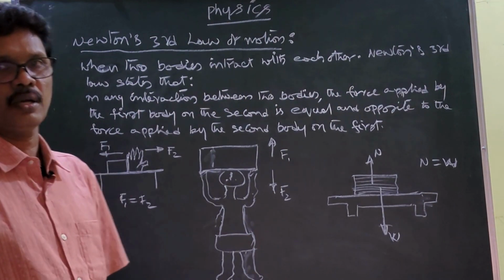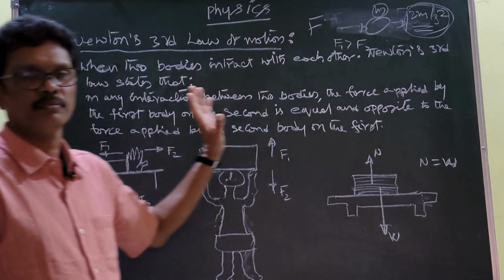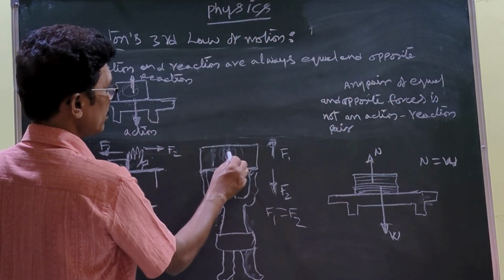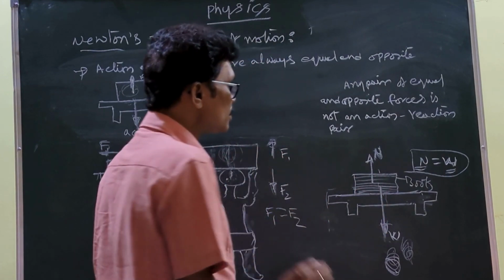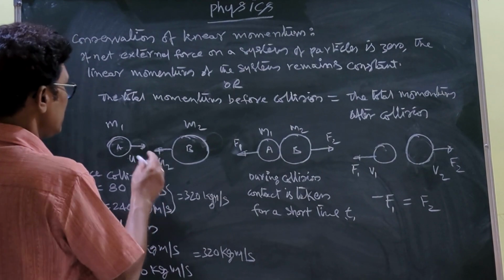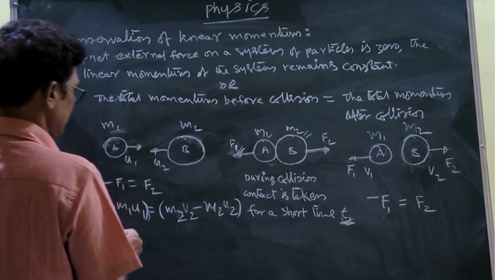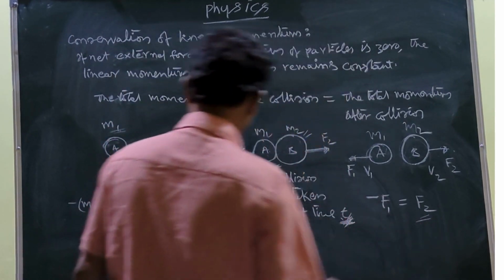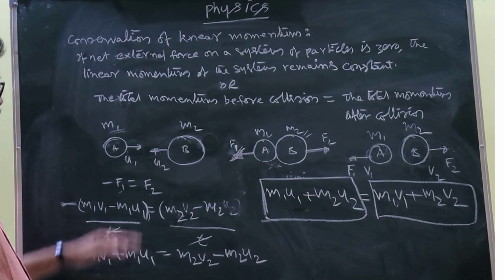PHYSICS (NEWTON'S 3rd Law of Motion and Law of Conservation of momentum)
PHYSICS
For 10th Class/Inter/JEE/NEET Students